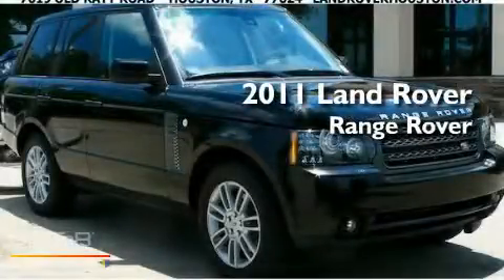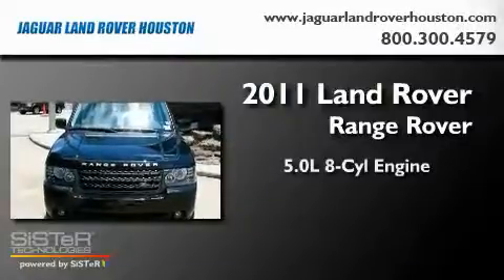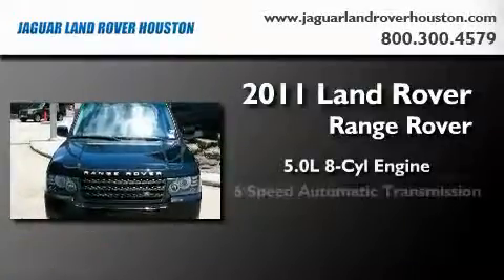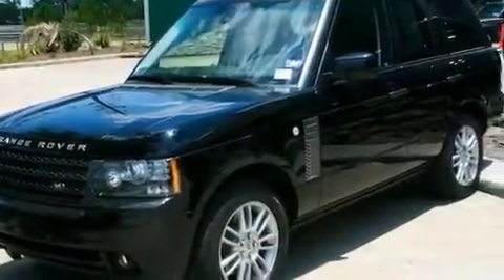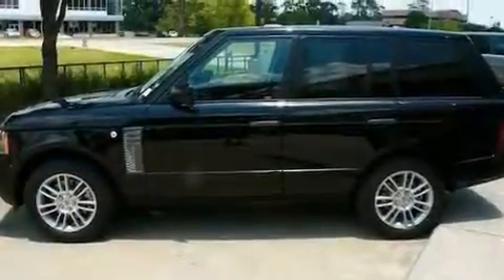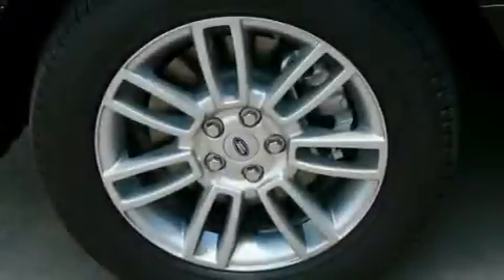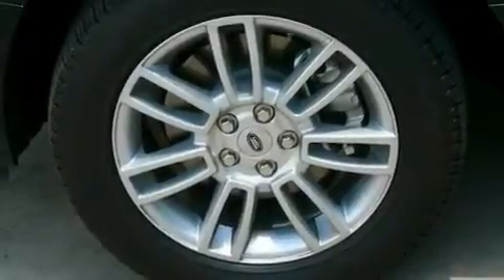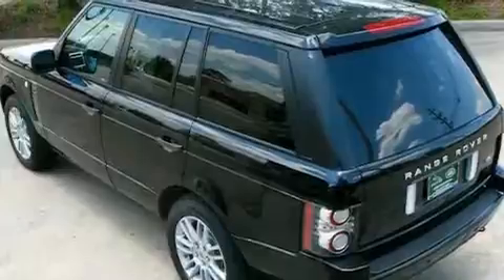2011 Land Rover Range Rover Houston TX 77024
Year : 2011
 Make : Land Rover
 Model : Range Rover
 Engine : 5.0L V-8 cyl
 Trans . : 6-Speed Automatic
 Exterior : Santorini Black
 Miles : 7
 Interior : Jet/Jet

 2011 Land Rover Range Rover Houston TX